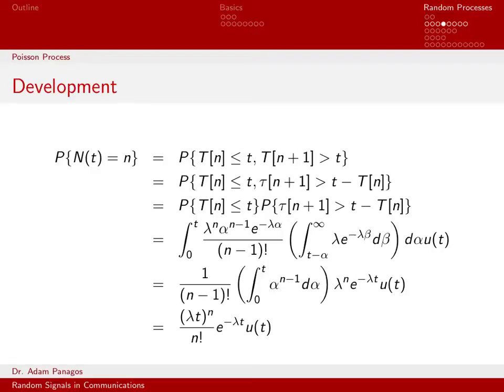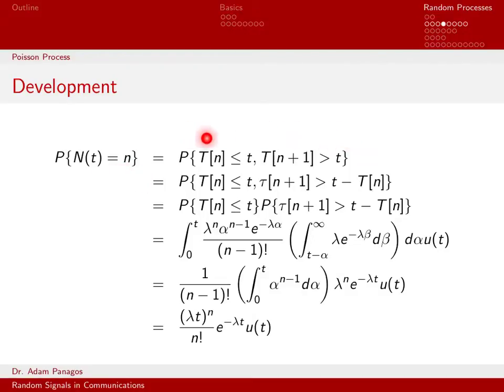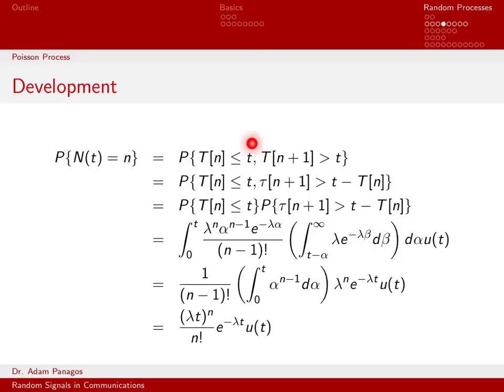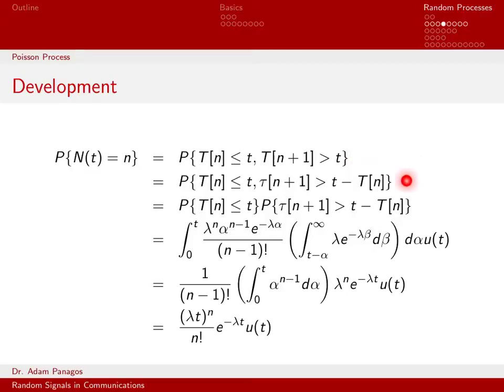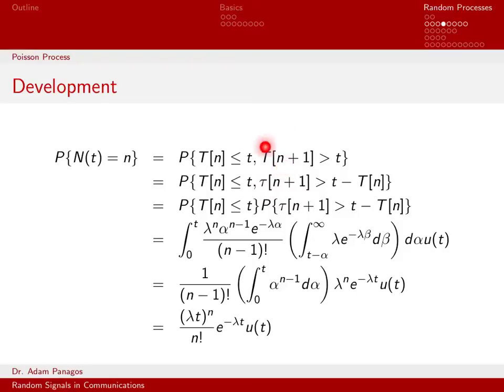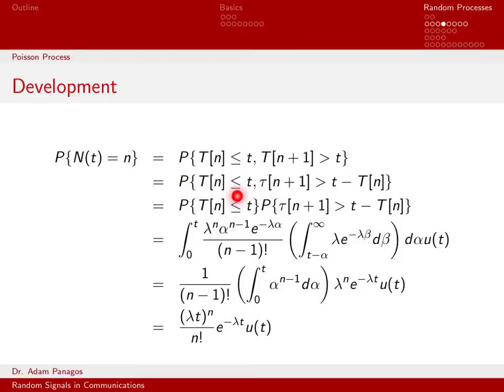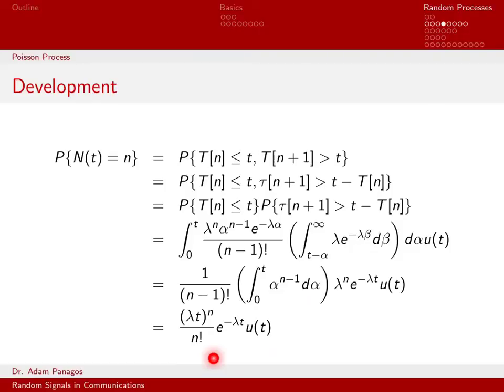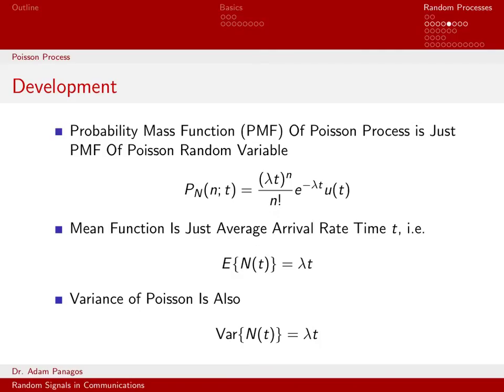Random Processes - 09 - Poisson Process Properties (Part 1)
We derive the probability mass function of the Poisson random process.  This derivation uses properties of the underyling random sequences tau[n] and T[n] (i.e. the fact that they are independent) to derive an expression for P(N(t) = n).  Not surprisingly, this expression is just the probability distribution of a Poisson random variable.  This makes it almost trivial to determine the mean function and variance function of the Poisson random process.